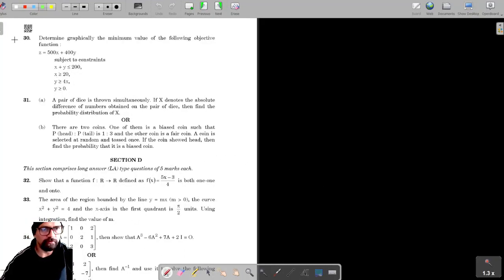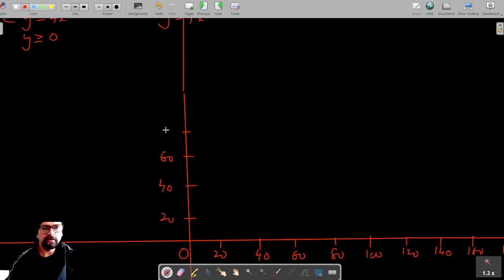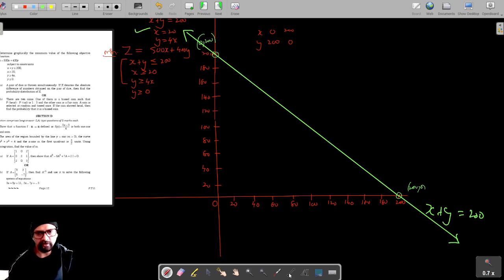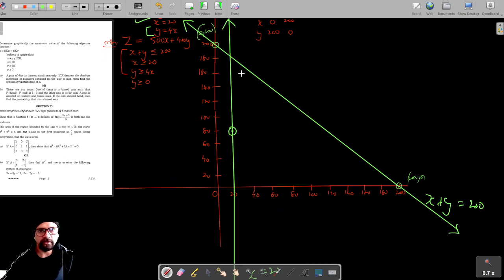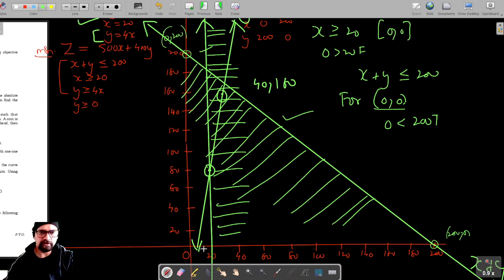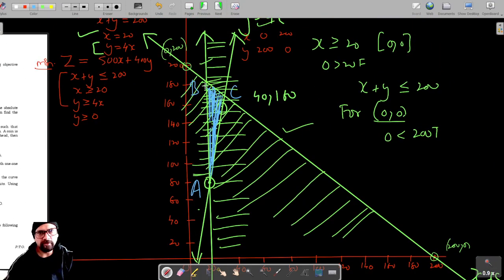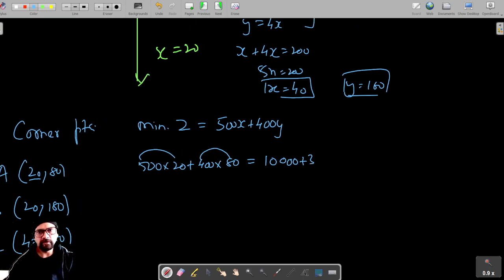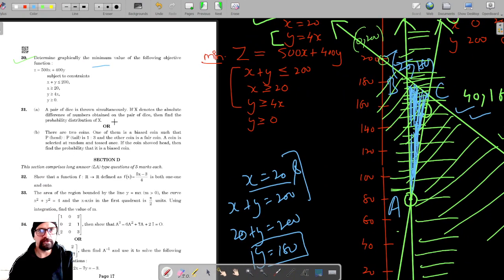Determine graphically the minimum value of the following objective function: Z=500x+400y subject to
Class 12 Math | CBSE Board PYQ 2023 | 65-3-1 Set 3 | Subset 1 | Q30
Determine graphically the minimum value of the following objective function: Z=500x+400y subject to constraints x+y is less than equal to 200 x is greater than equal to 20 y is greater than equal to 4x